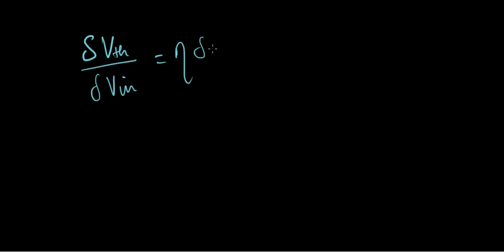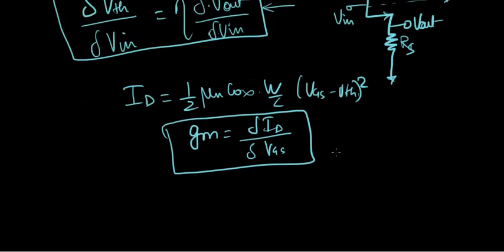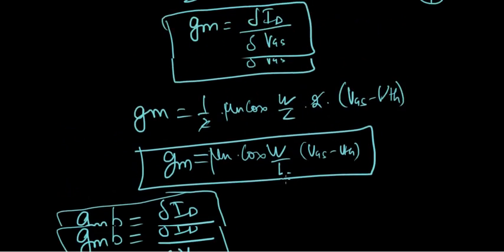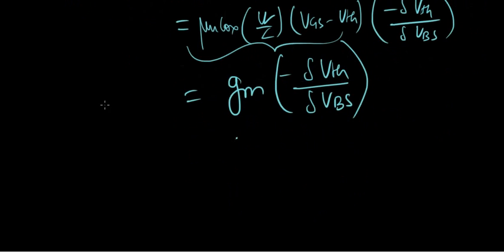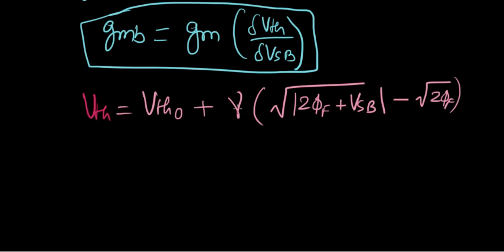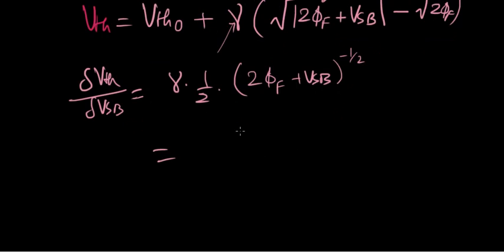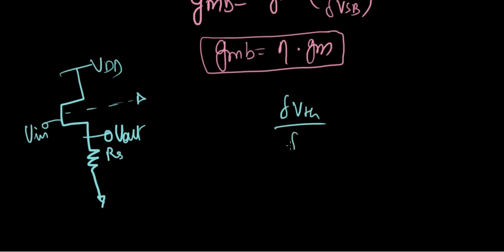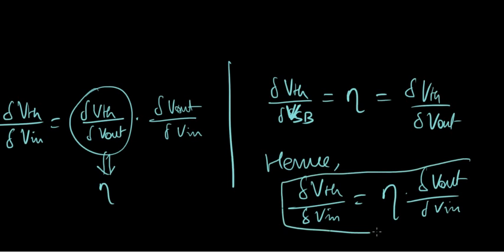Common Drain Amplifiers Relationship between dVth dVin and Gain 480p